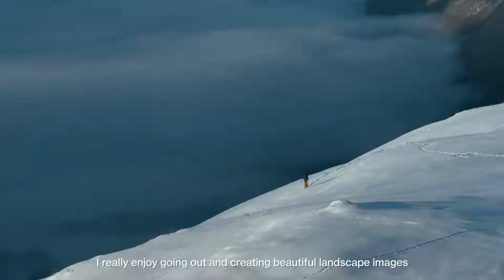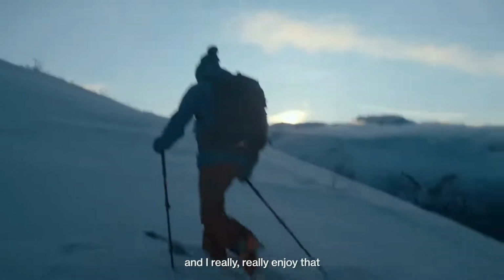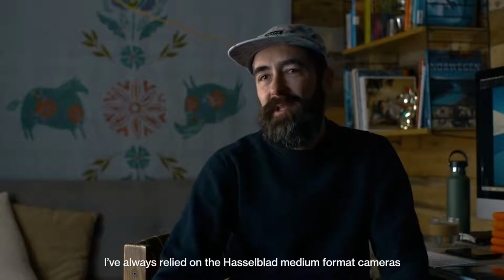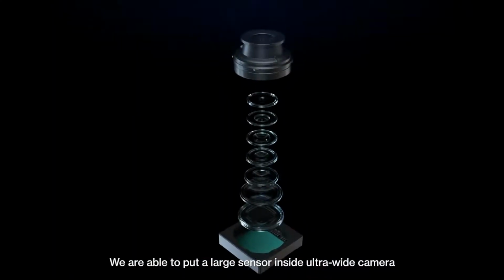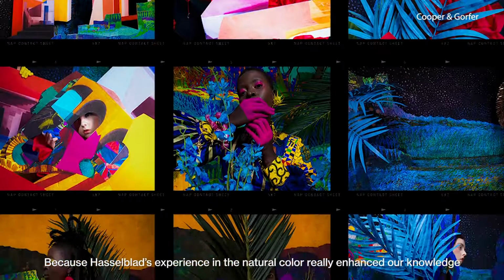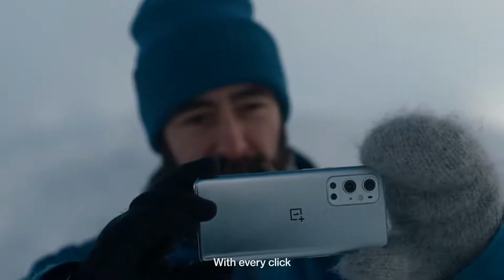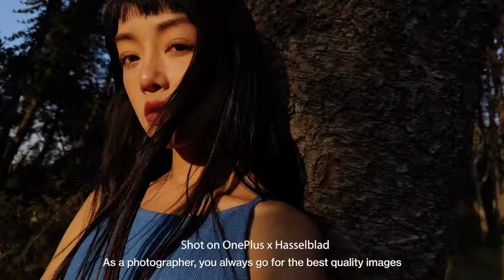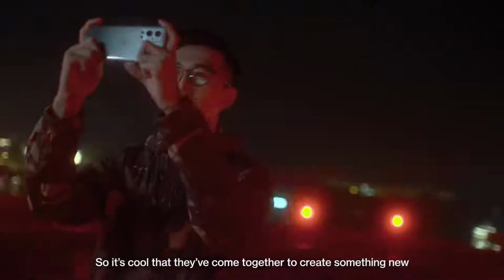Behind_the_Lens | Behind_the_Lens_Onplus_9series | Blur_lens | Active Pi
📢 Active Pi – owned by "Md Mamun Hasan" is one of the most popular technology-based YouTube channels in Bangladesh.